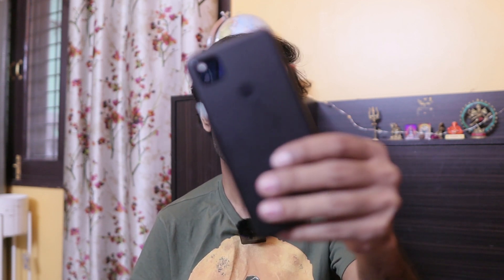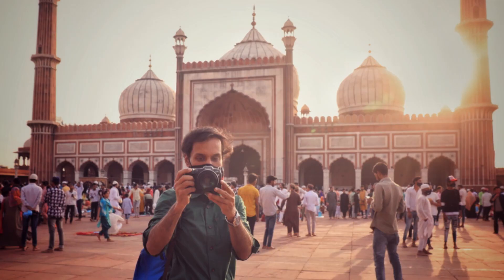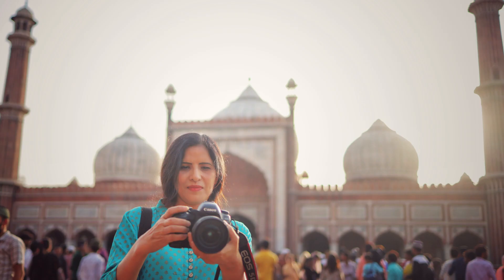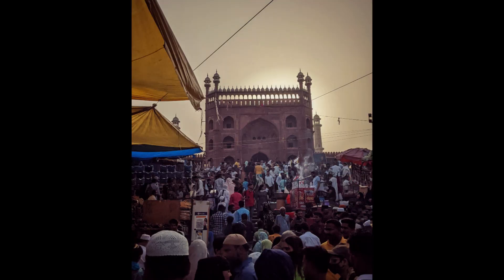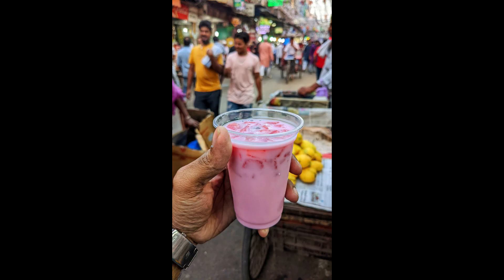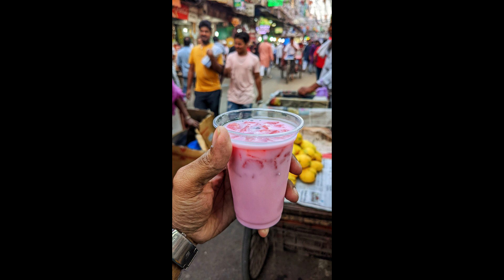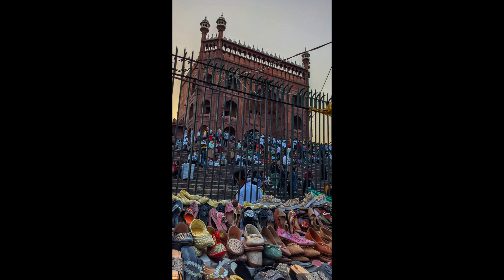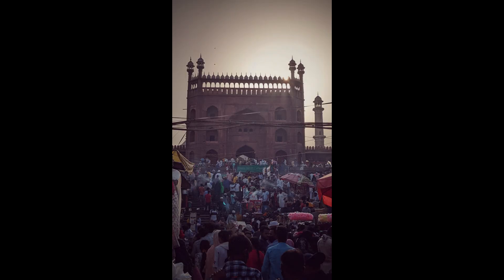Google Pixel 4a PRO Mode | Do You Need it?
Do you need a PRO mode in a mobile phone like the Google Pixel 4a? Let's find out!

My camera setup:
- Sigma 16mm f1.4 DC DN lens
- Boya microphone
- DJI Spark mini-drone